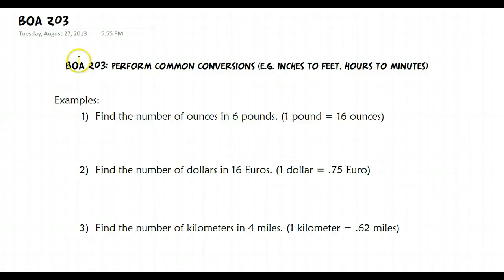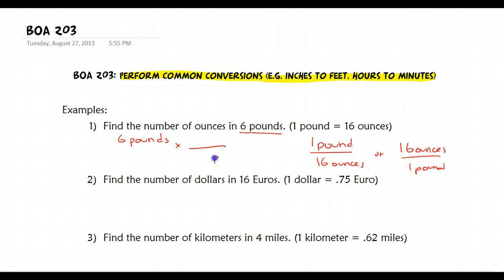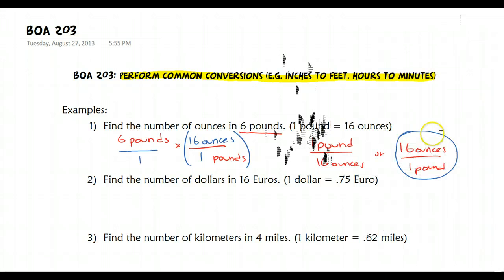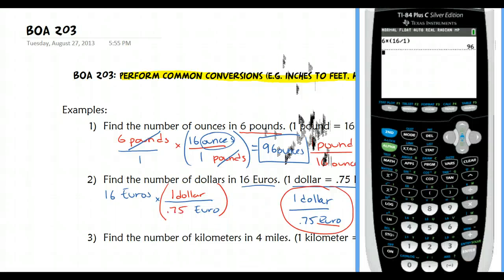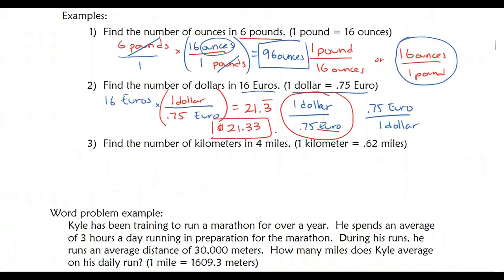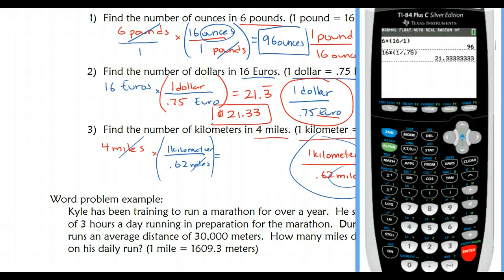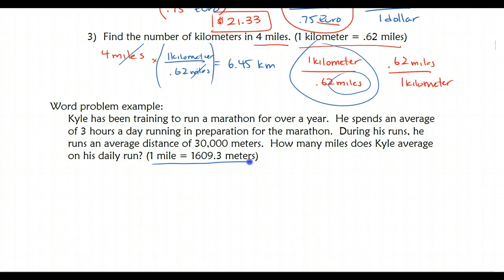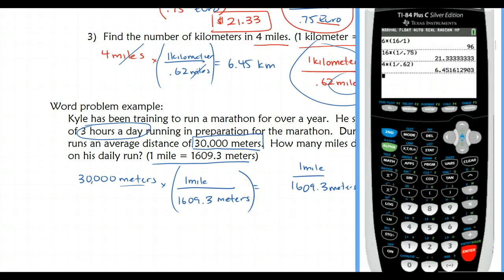BOA 203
BOA 203: Perform common conversions